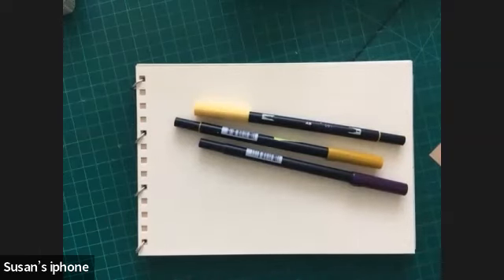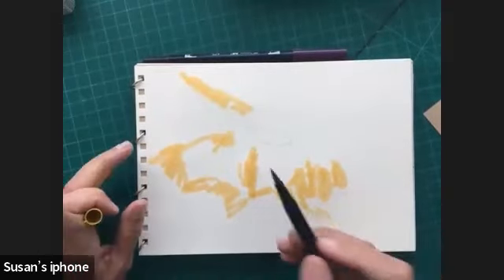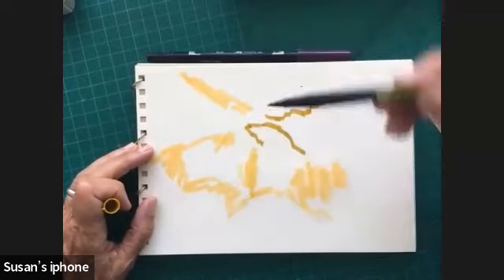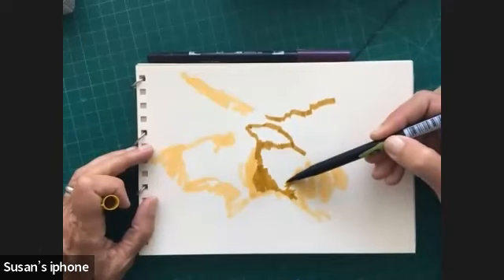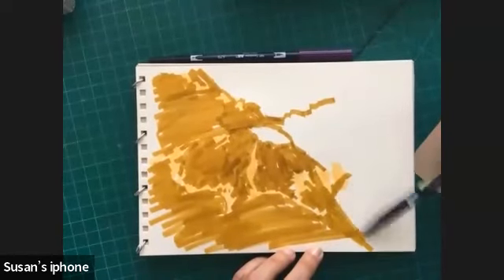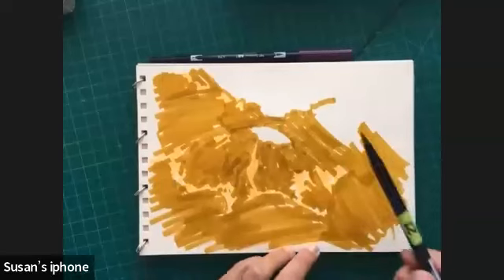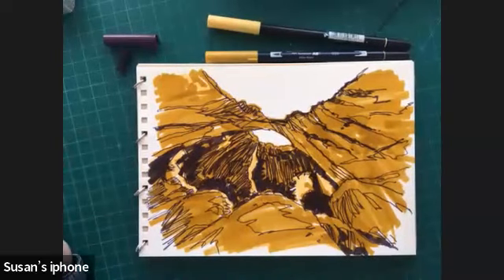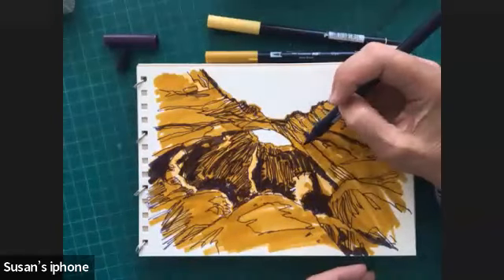Sue Heston draws La Ventana in Tombow Markers!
Seattle-based sketcher Sue Heston shows us her approach to composition and negative space in this drawing of a dramatic rock formation. She uses just 3 brush pen markers to establish value. Watch for some valuable tidbits of info on drawing rocks, negative spaces, and layering colors and values with markers.

You can see the reference imagery here: La Ventana

STREET VIEW WORLD TOUR is a free monthly art session where we explore and sketch the world from the comfort of our home using Google Maps Street Views. It takes place on the first Thursday of every month, 10:00 AM - 11:30 AM PST (5-6:30pm GMT).We post a link to RSVP about a week before the event each month. Check & follow for updates. Each session features 4 curated locations & a guest artist who will do a 20-30 minute demo for us.